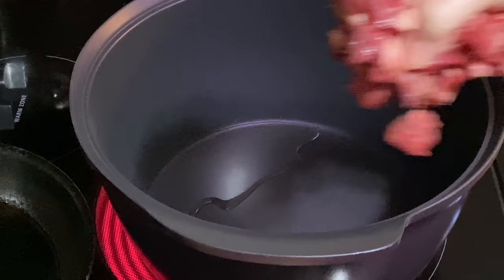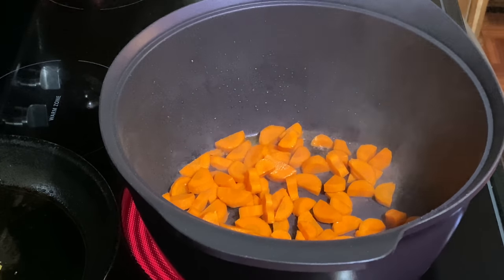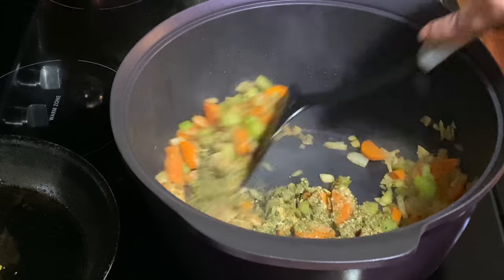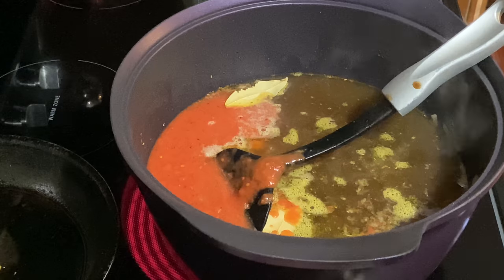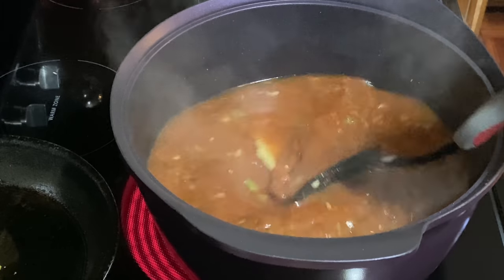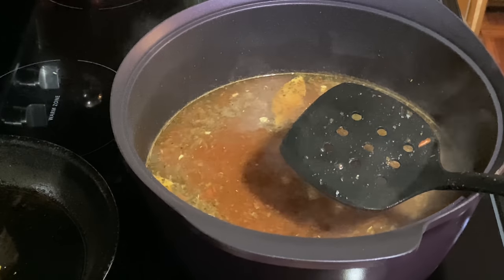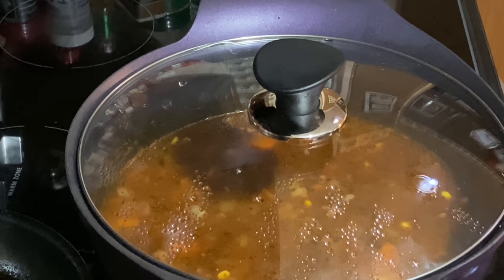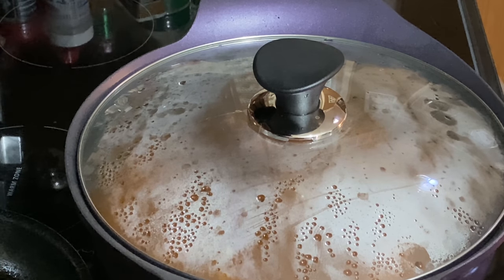The BEST Vegetable Beef Barley Soup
Today I’m making up vegetable beef soup with barley its that time of year for delicious comfort soups and this one is just that ...packed with that delicious old fashioned veggie soup flavor we all remember as a kid total comfort. please give it a try I’m sure you will love it I know we do. god bless hope you enjoy❤️

2 pounds chuck roast diced small fat removed
1 medium onion diced
2 carrots sliced
2 celery ribs chopped
4 cloves of garlic diced
1/2 tsp Italian seasoning
1/2 tsp oregano
2 tsp dried parsley
1 bay leaf
1 tsp seasoned salt
1/2 tsp black pepper
1 tsp garlic powder
1 tsp onion powder
8 cups beef stock I used low sodium
1 14.5 ounce can fire roasted tomatoes blended
4 oz tomato sauce
1 to 2 tsp Worcestershire sauce
2 medium Yukon gold potatoes small diced
1 cup kernel corn
2/3 cup medium barley
Salt to taste. Enjoy!